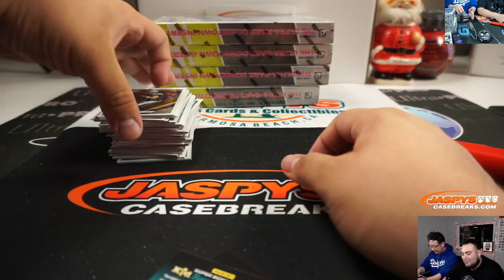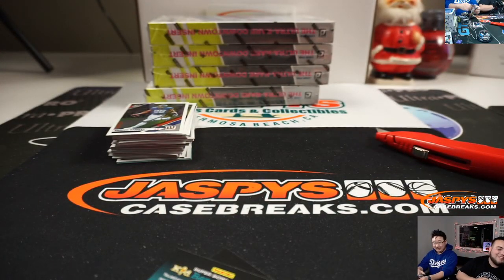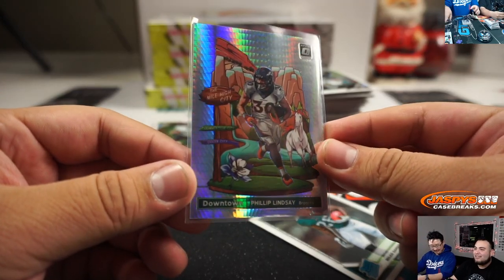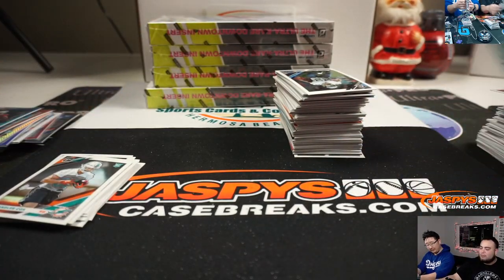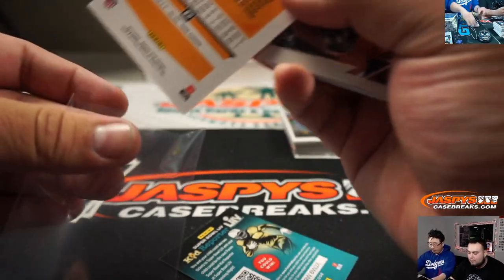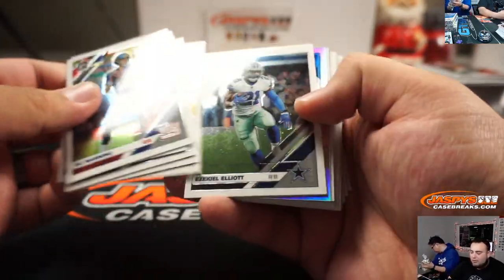MON. 12/30 - 2019 PANINI DONRUSS OPTIC FOOTBALL 12-BOX CASE BREAK #8 *PICK YOUR TEAMS*